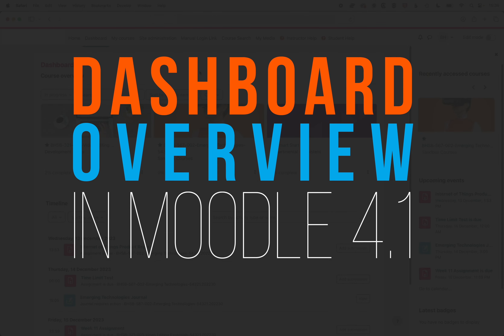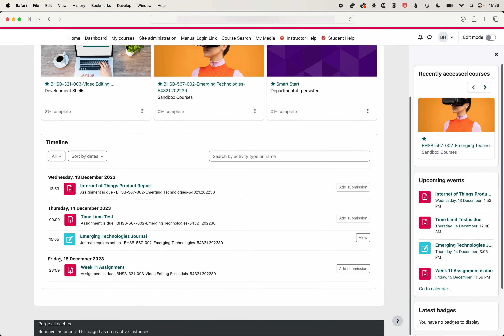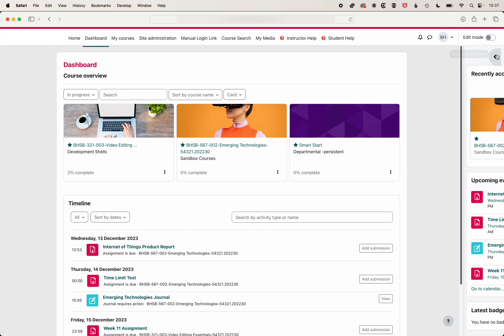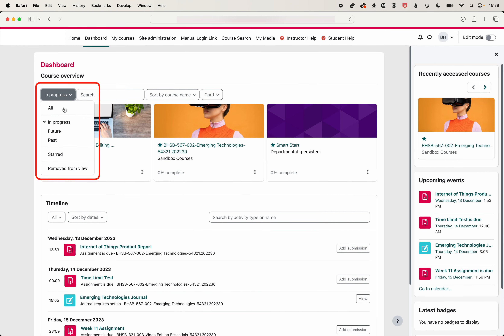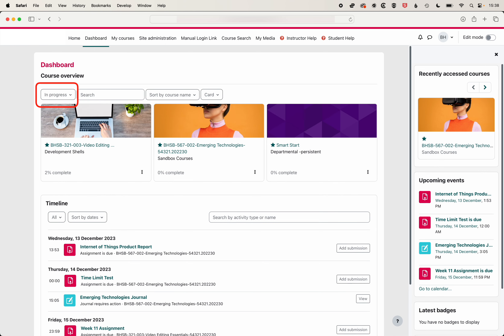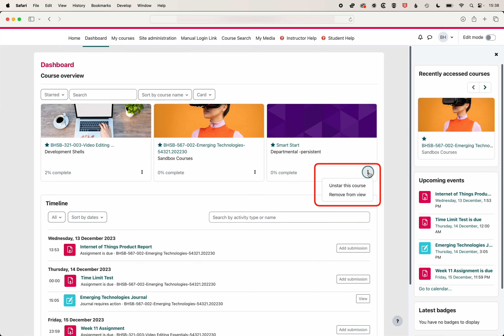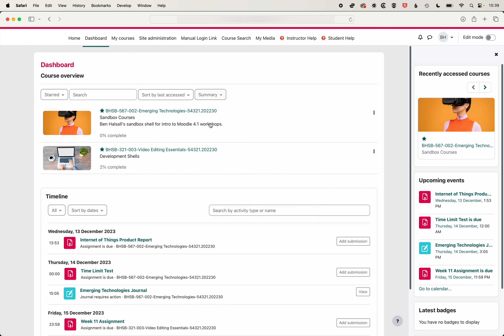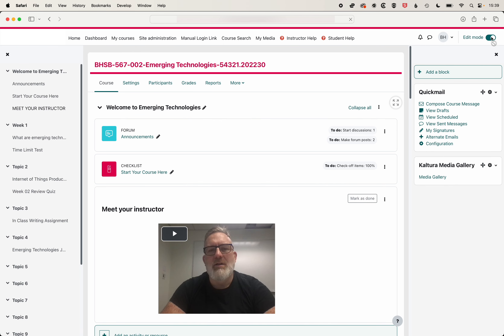Moodle 4.1 Tutorial | Overview of Moodle Dashboard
A short overview of the Moodle 4.1 dashboard along with some tips for finding past and future courses.